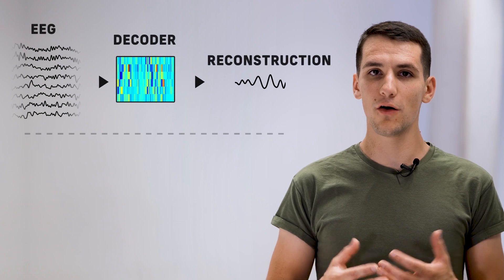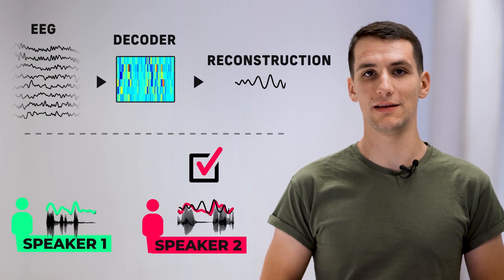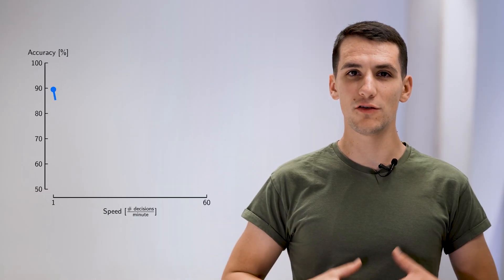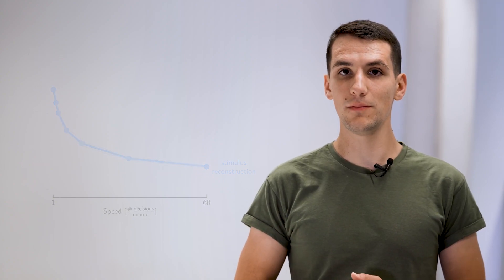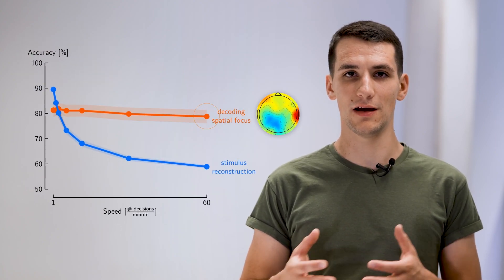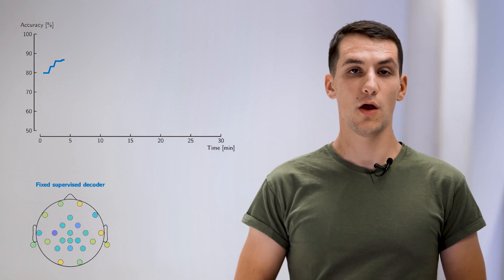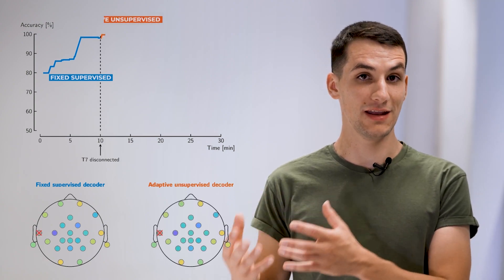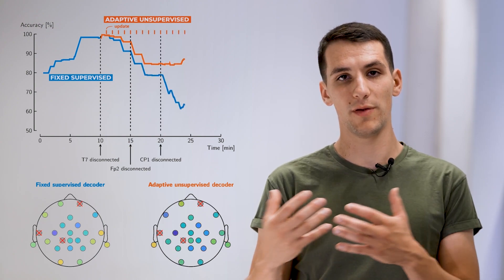BCI Award 2022 Nomination - EEG based auditory attention decoding for neuro-steered hearing devices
To help the people suffering from disabling hearing loss, the researchers at KU Leuven have come up with solutions for improving the performance of current hearing aid devices when confronting a cocktail party scenario. Alexander Bertrand, Simon Geirnaert and their colleagues have proposed novel signal processing algorithms for using in Neuro-Steered Hearing Aid devices and are selected as one of the 12 final nominees of the BCI Award 2022. 🏆

Simon Geirnaert 1,2,3, Rob Zink 1,3, Tom Francart 2,3, and Alexander Bertrand 1,3

1 KU Leuven, Department of Electrical Engineering (ESAT), STADIUS Center for Dynamical Systems, Signal Processing and Data Analytics
2 KU Leuven, Department of Neurosciences, Research Group ExpORL
3 Leuven.AI - KU Leuven institute for AI